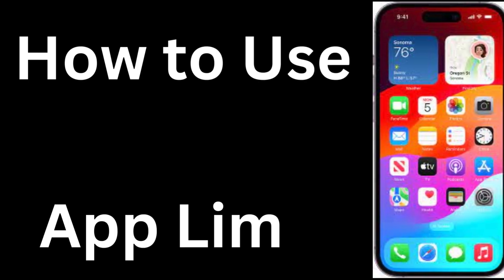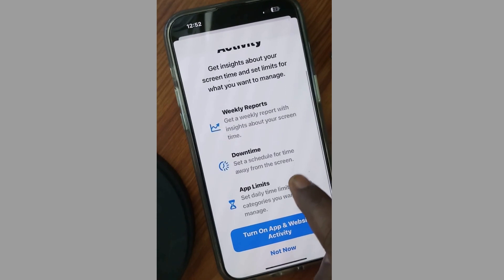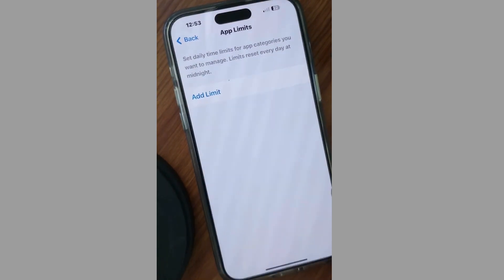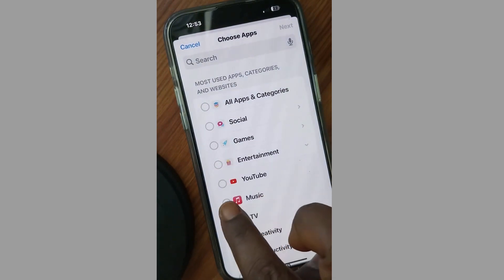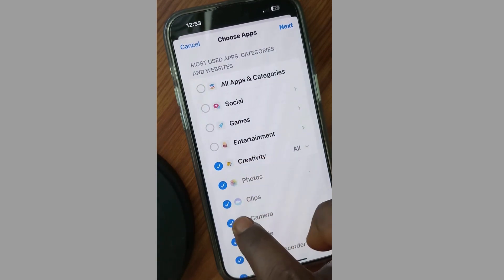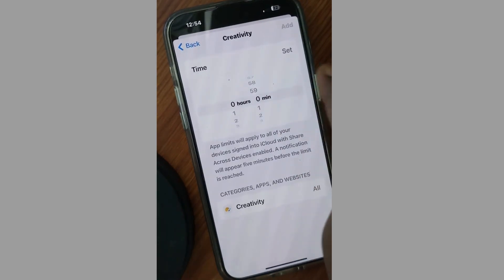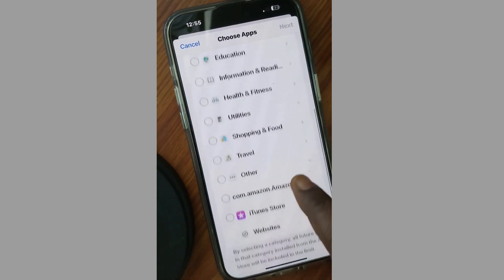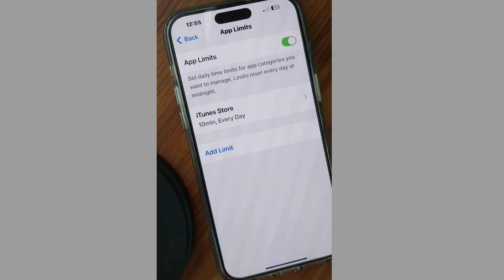How to Use App Limit on iPhone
How to Set App Limit on iPhone 15. How to block iPhone apps by using App Limits